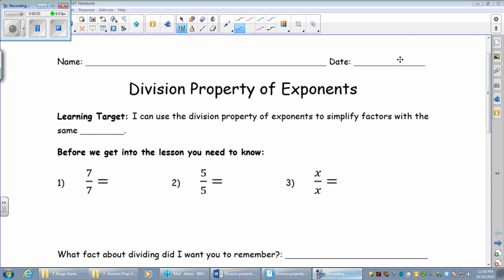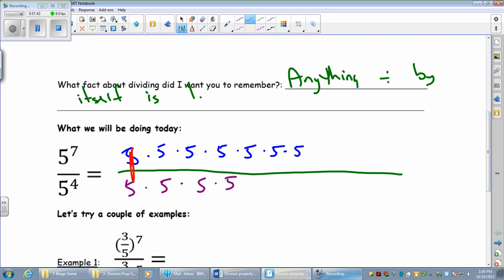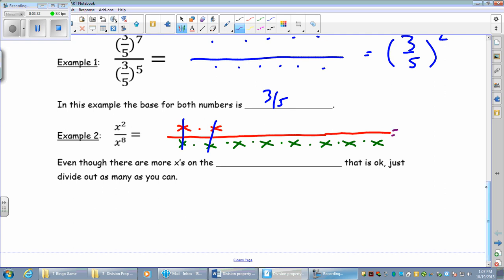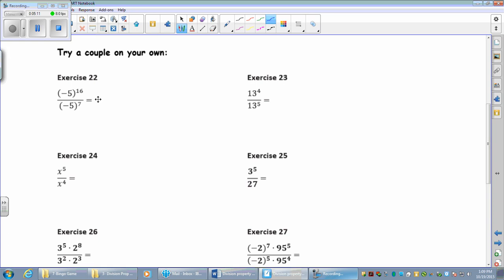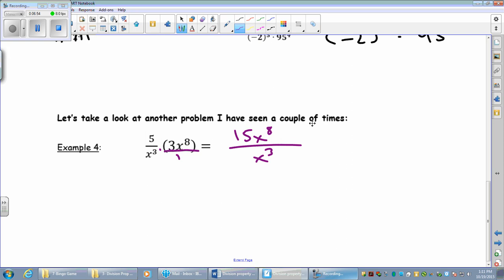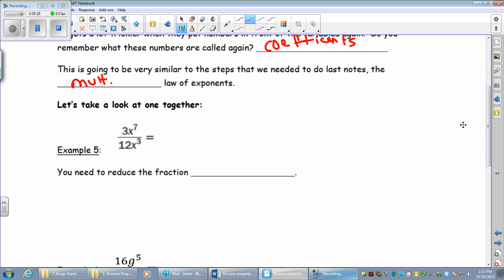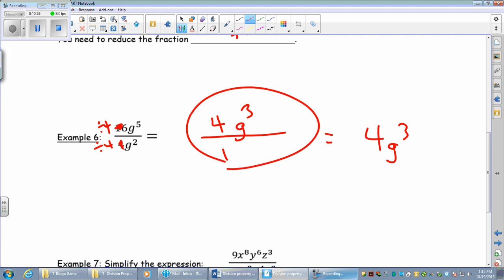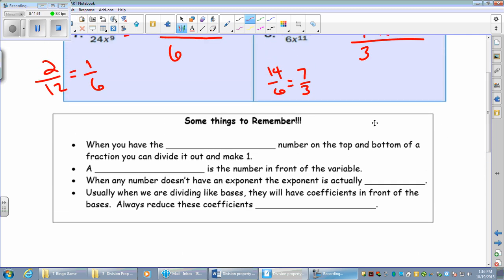Division Prop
My notes for Division Prop of Exponents